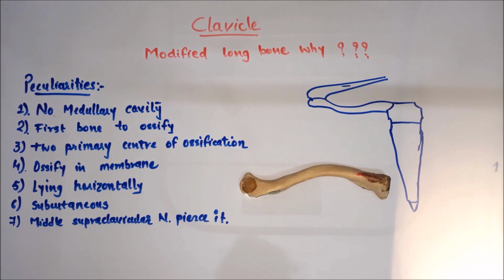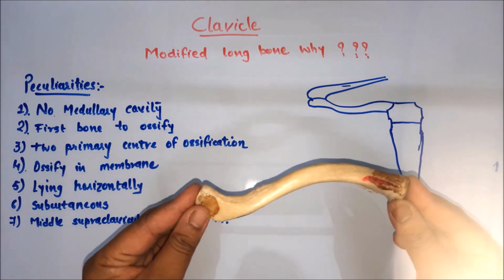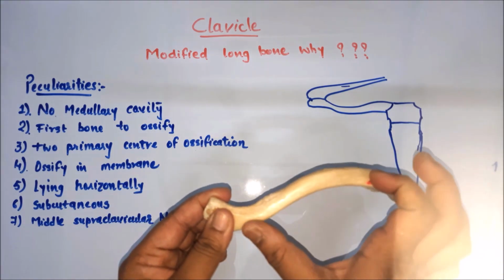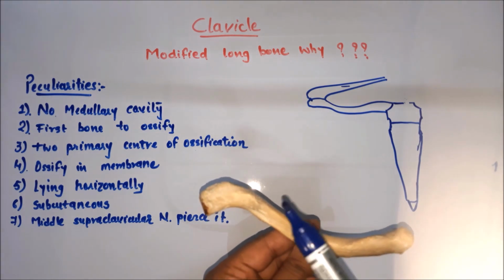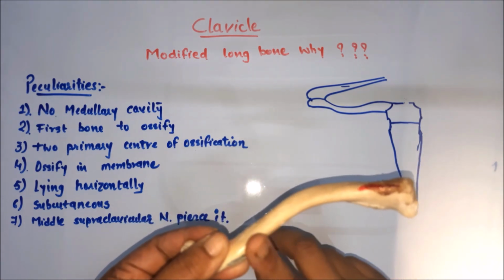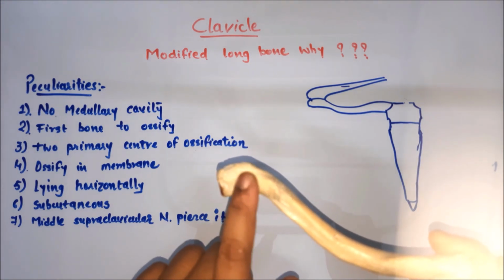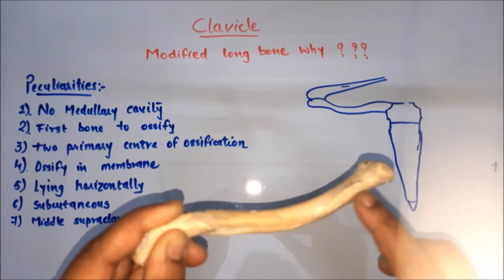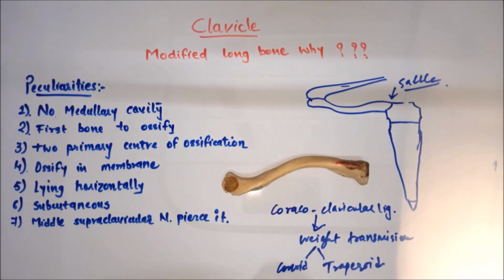Clavicle bone Demonstration II Most FAQs for viva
Clavicle bone demonstrations in detail.
side determinations, features, attachments and most FAQs.

The channel includes simple anatomy videos that are easy to understand and remember.